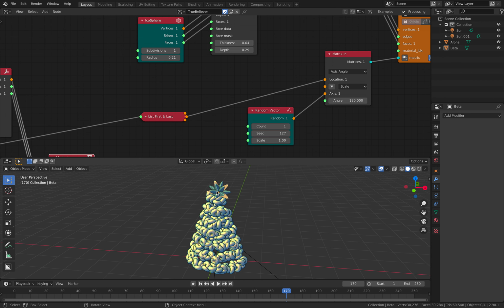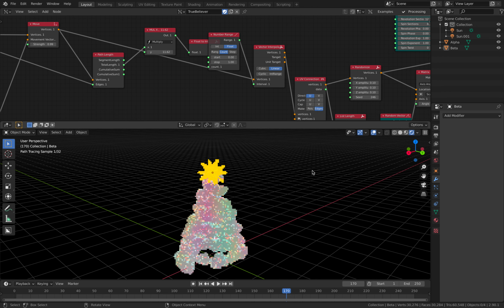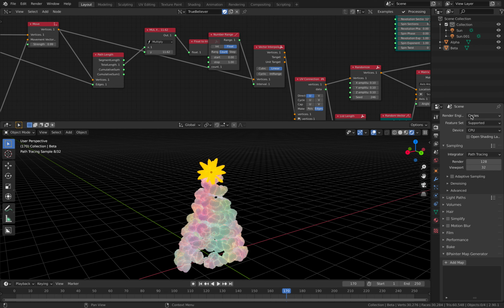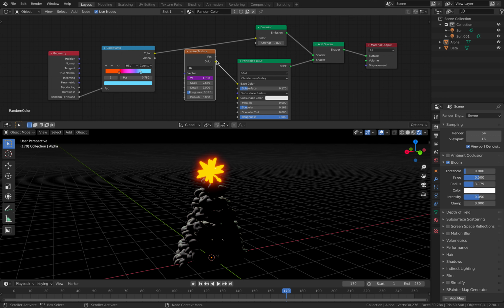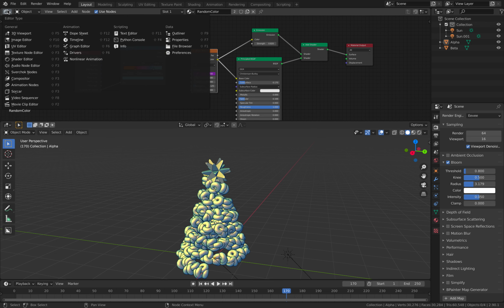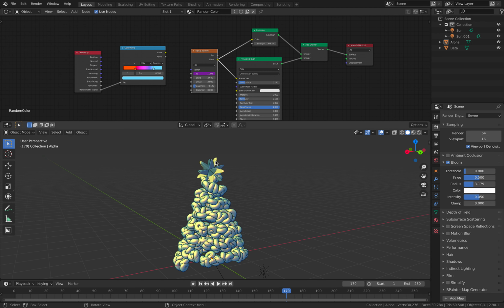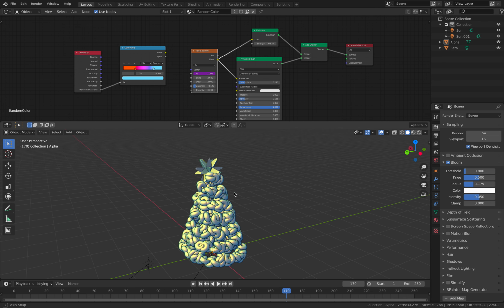LIVENODING / Doughnuts XMas Tree With SV Nodes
In this episode, I am sharing a basic SV node tree setup that generates a spiral donuts resembling a Christmas Tree for "true believers" only.

This is an example where you instance and colorize the doughnut randomly  per island using shaders (works in Cycles render).

You could probably work on the shader to make each doughnut more realistic or aesthetic, but all I want to share is this raw basic ideas.

The final piece of this I made into AR object, so everything needs to be bake-able.